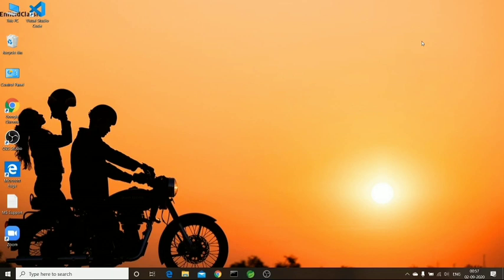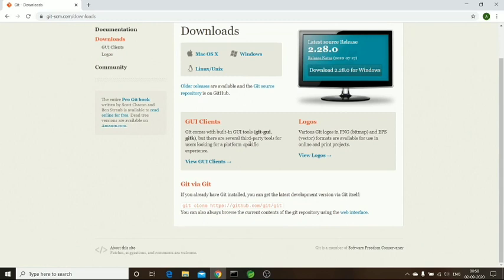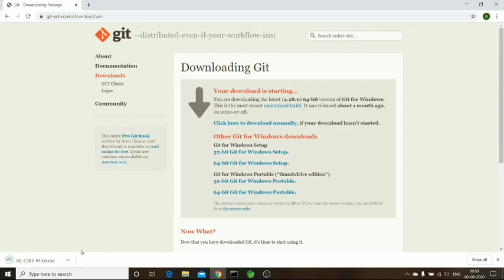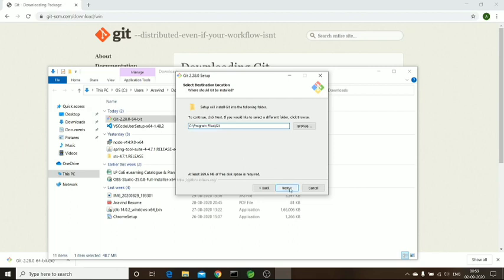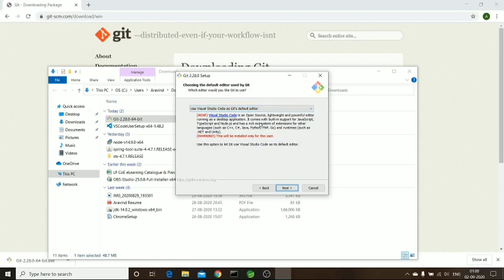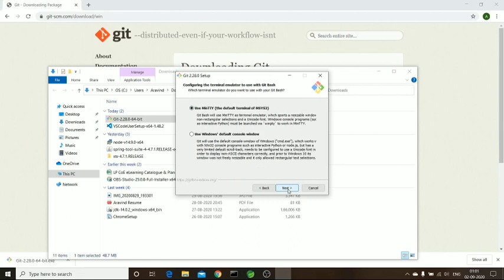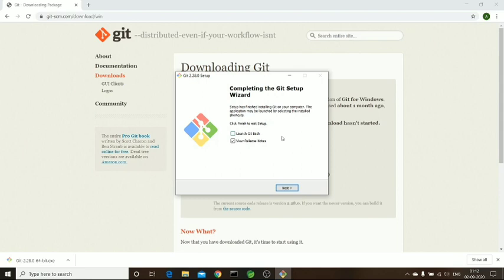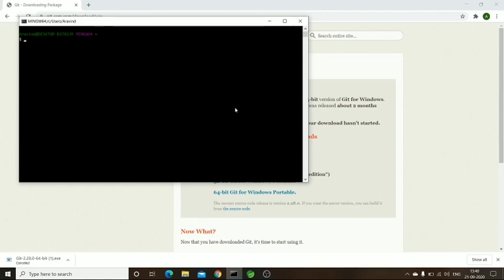How to install Git latest version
Git is the most popular version control system in order to work with node we must install and setup GIT on your operating system.

GIT
git
git latest version

GIT latest version

Alien-X
alien-x
Alien-x
alien-X
alien x
alienX
AlienX